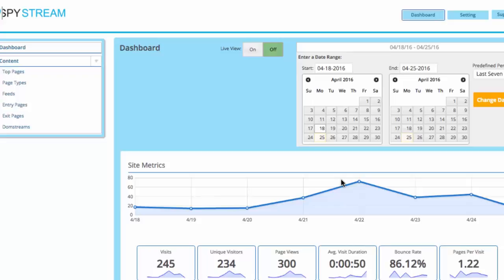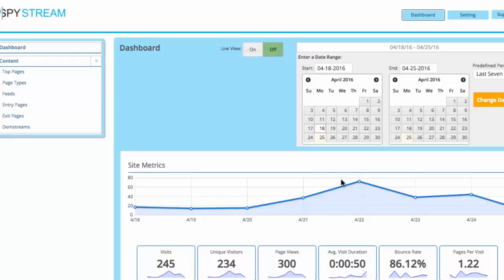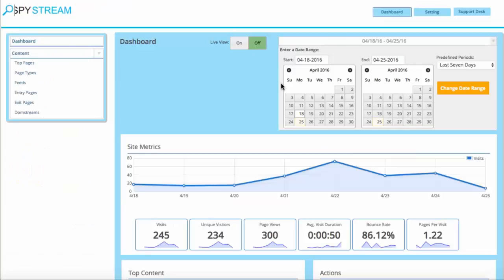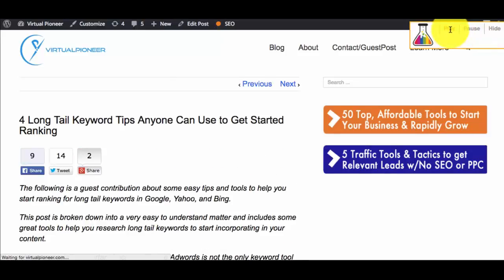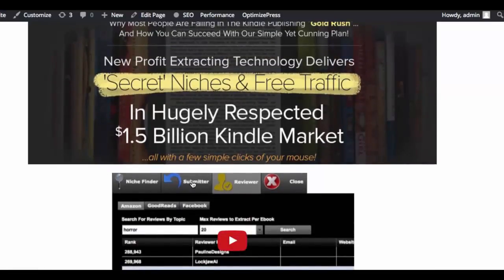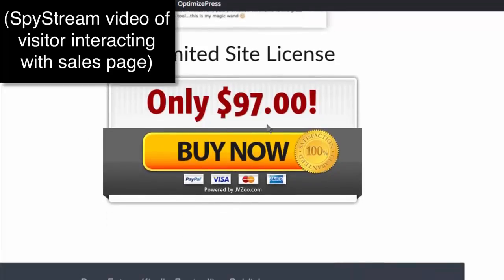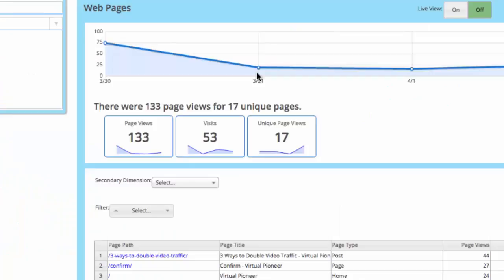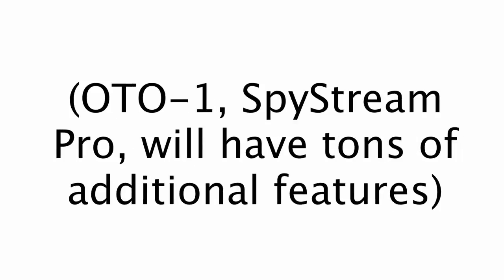Spy Stream Demo